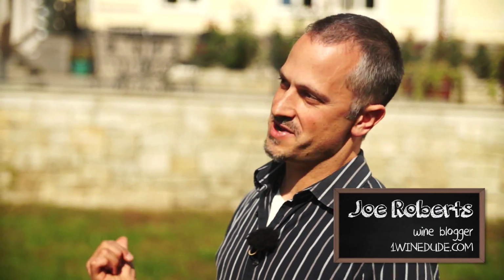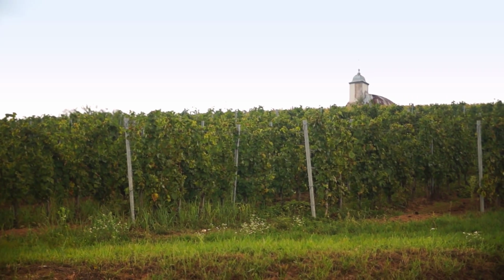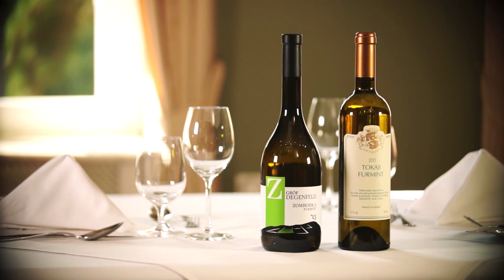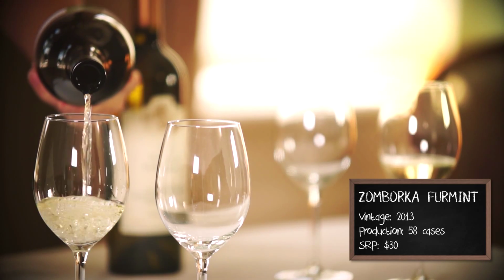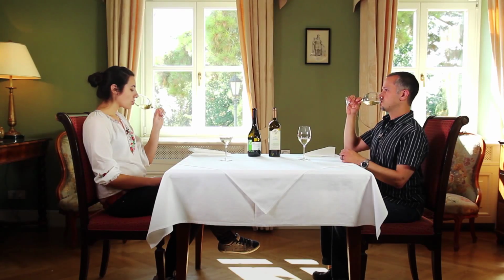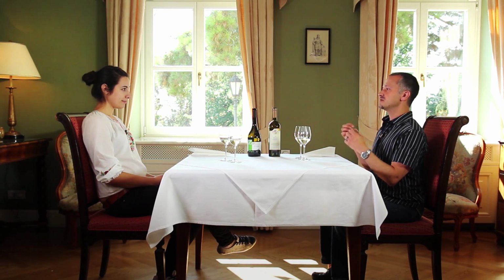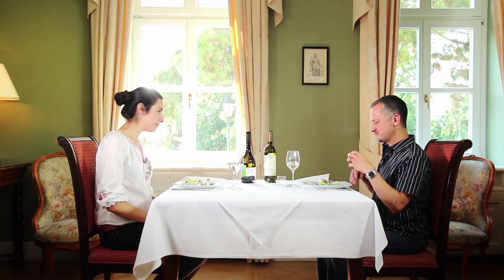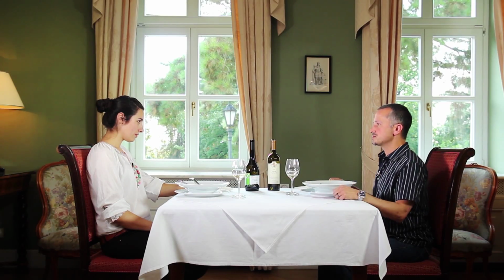Furmint Adventures - Episode 10.: Gróf Degenfeld Winery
Furmint Adventures with Joe Roberts
Episode 10.
Medieval History and Modern Fare at Gróf Degenfeld Winery